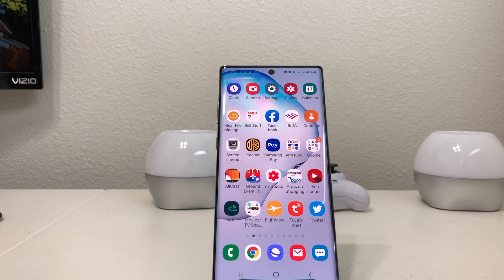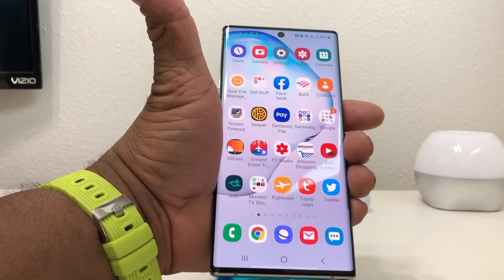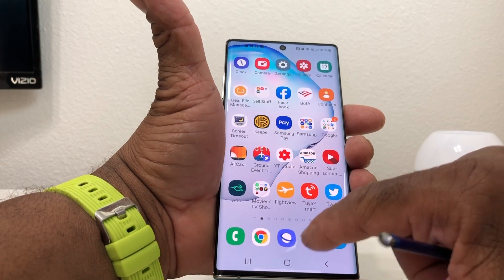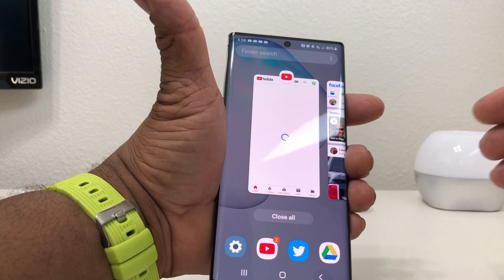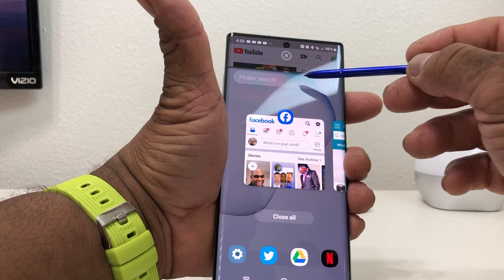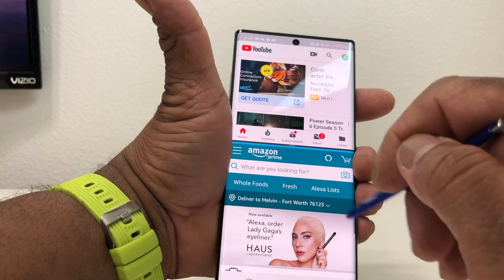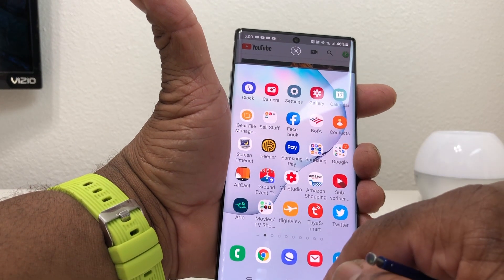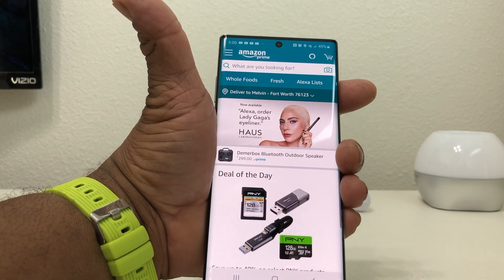Galaxy Note 10 &10 Plus: How To Do Split Screen - Multitasking.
In this video we will show you how to do split screen on your Galaxy Note 10.  Split screen is where you have two app open on the screen at the same time, in other word multitasking.

Galaxy Note 10

Galaxy Note 10+